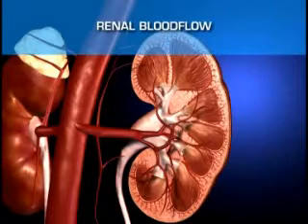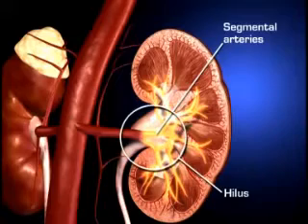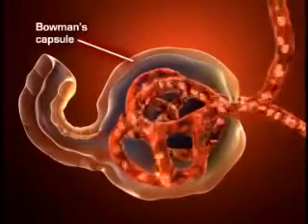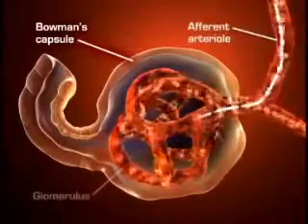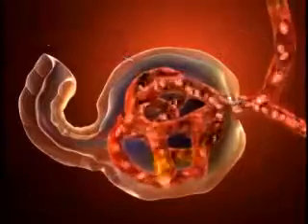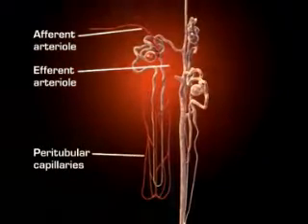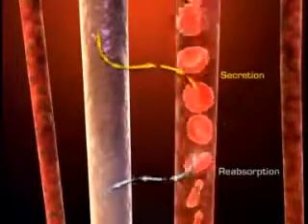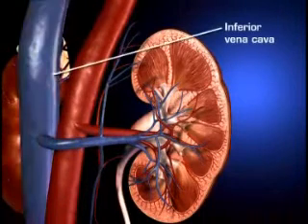10.3. Renal bloodflow - Tuan Hoan Than.wmv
Renal bloodflow - Tuần hoàn thận